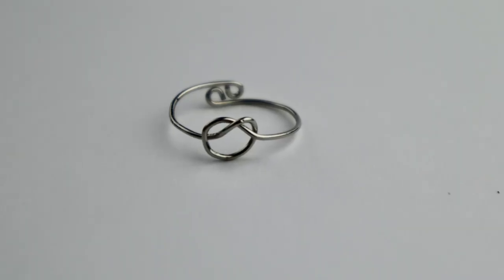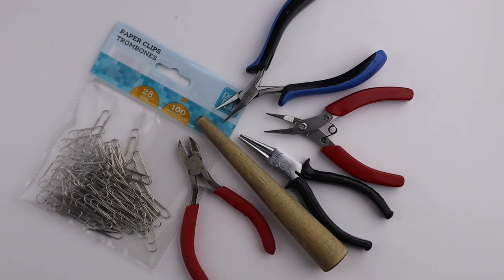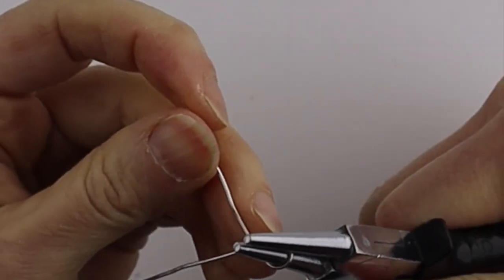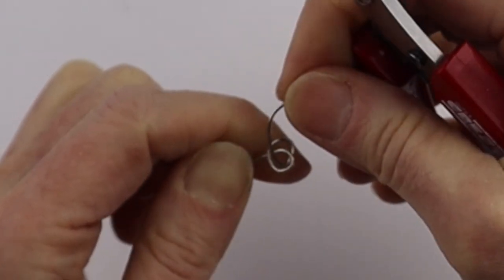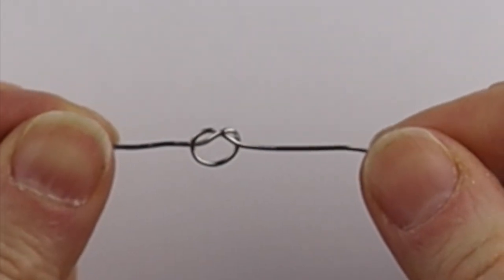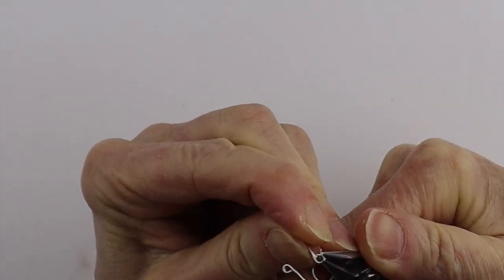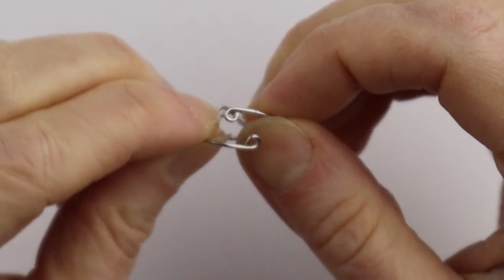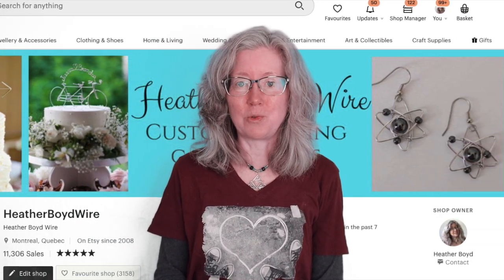Paperclip Wire Knot Ring Tutorial